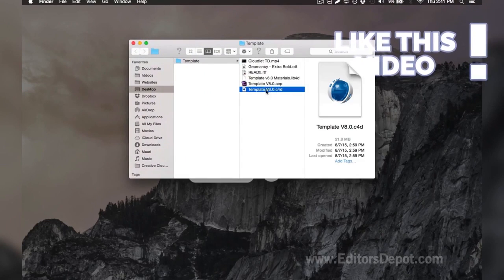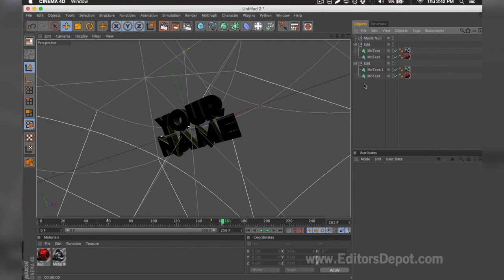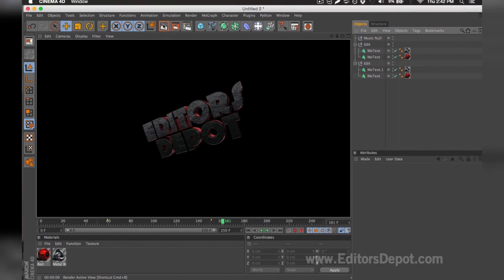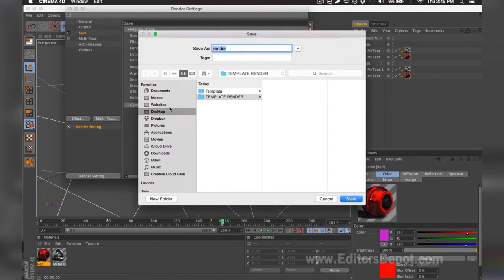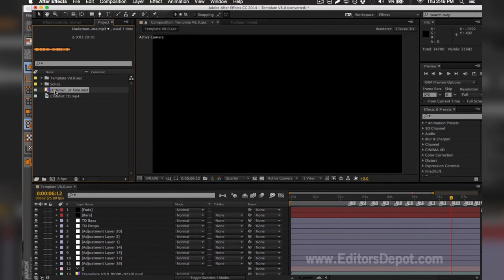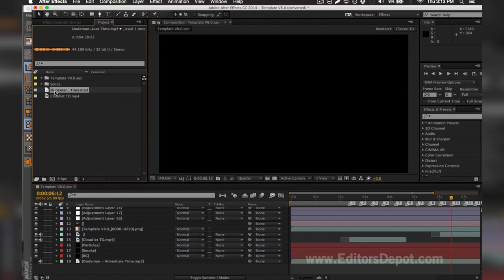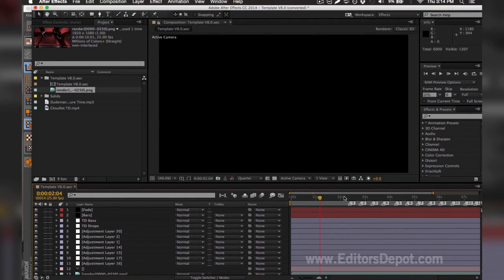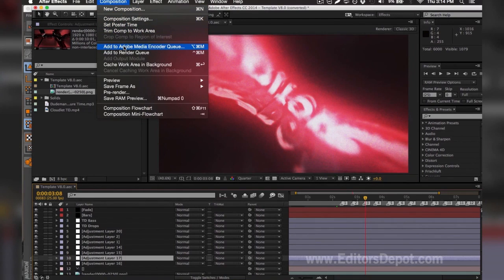FREE Blinking Sync Introduction 3D Template w/ Tutorial 2015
There's so much to say about this template! This template is a synchronisation introduction template where the screen flashed are of course synced to the music beat. The text is motion tracked again with the music. Another feature of this template is the really cool various shapes surrounding the text. Like this template?